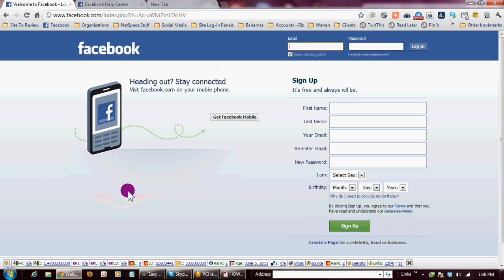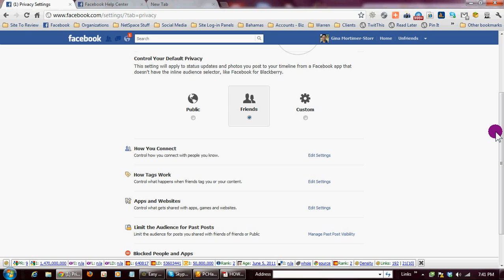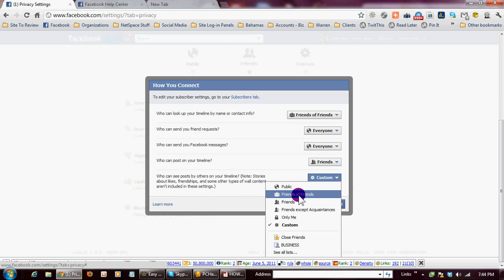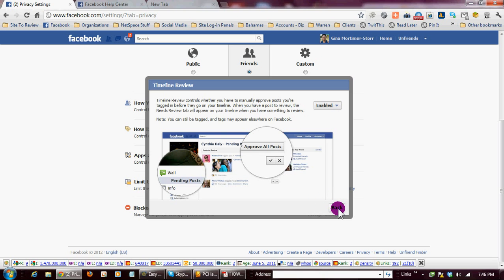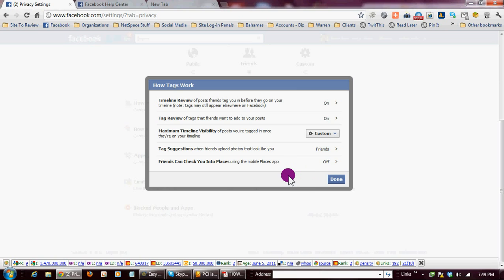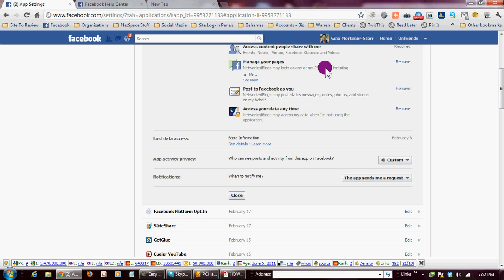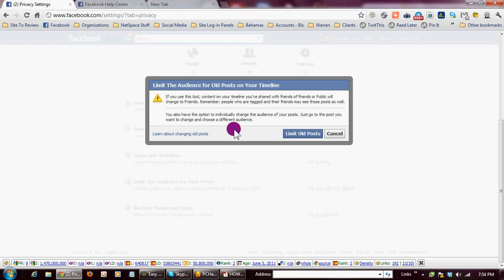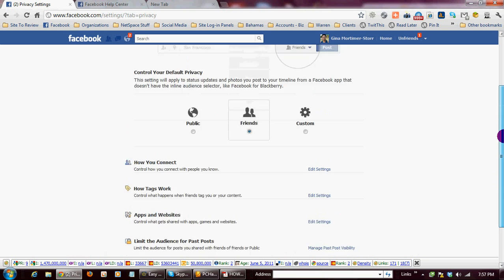How To Manage Privacy Settings On Facebook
Facebook privacy settings. With the updates to Facebook in the last few months of 2011, there are several new privacy settings and defaults. This video shows you how to see those settings and mange them to better control your privacy on Facebook.